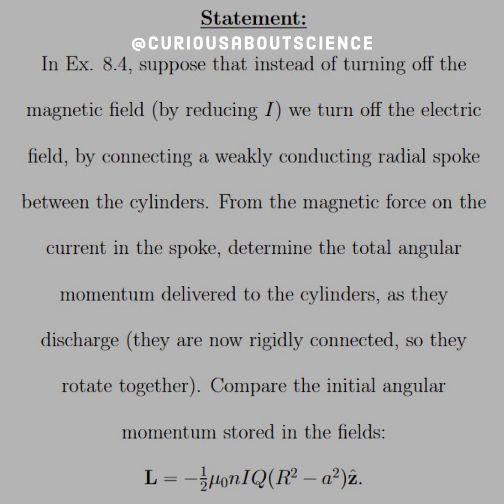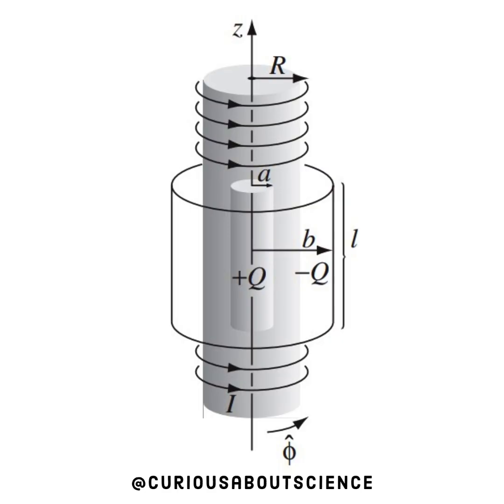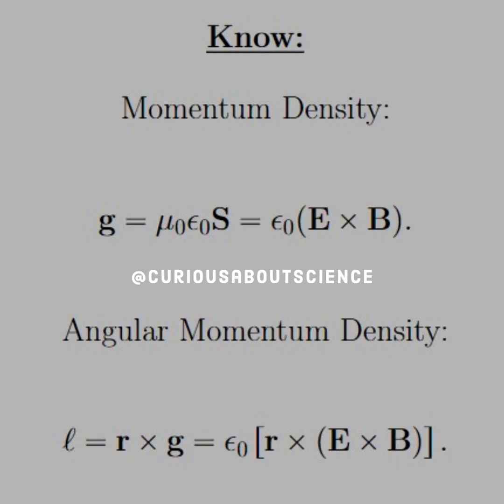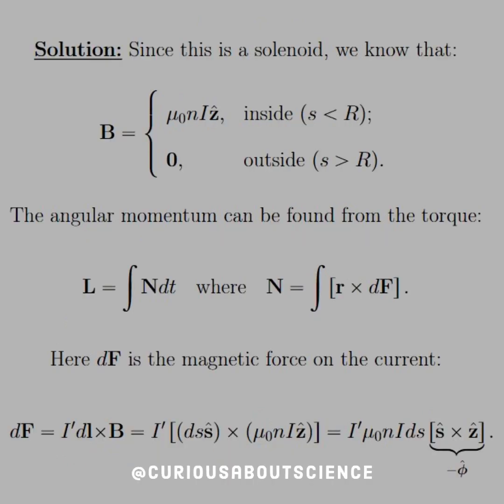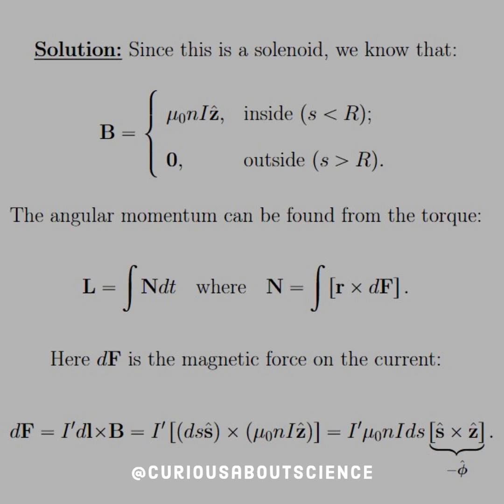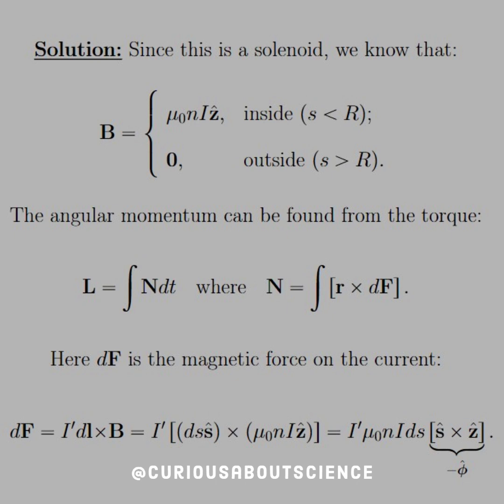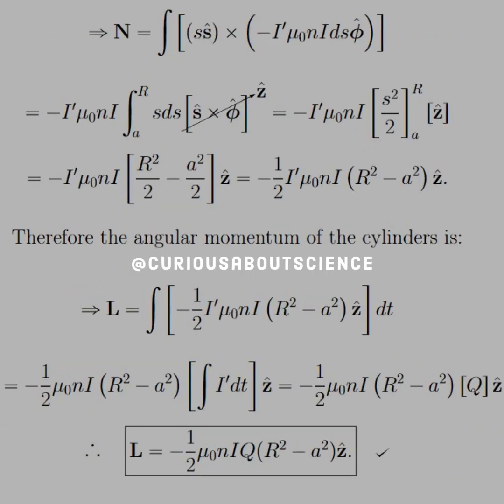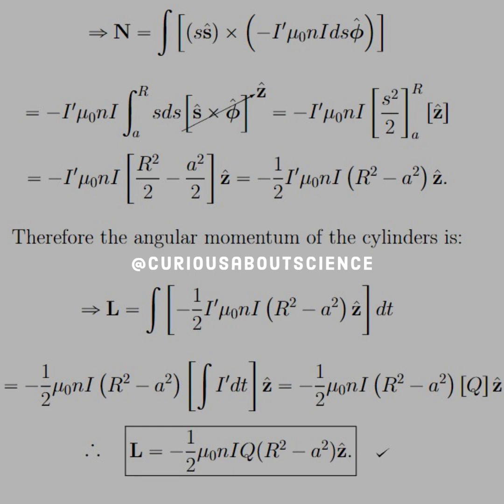Problem 8.8 - Momentum, Angular Momentum: Introduction to Electrodynamics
For this question,

"Notice that the mechanism by which angular momentum is transferred from the fields to the cylinders is entirely different in the two cases: in Ex. 8.4 it was Faraday’s law, but here it is the Lorentz force law."

In Ex. 8.4 we turned the current off slowly, to keep things quasistatic; here we reduce the electric field slowly to keep the displacement current negligible.

Hence why we find the angular momentum from the torque (via force) instead of the field momentum densities.

☞ 📚📖📓= Griffiths, David J. “Chapter 8 Conservation Laws.” 𝘐𝘯𝘵𝘳𝘰𝘥𝘶𝘤𝘵𝘪𝘰𝘯 𝘵𝘰 𝘌𝘭𝘦𝘤𝘵𝘳𝘰𝘥𝘺𝘯𝘢𝘮𝘪𝘤𝘴, Pearson, Boston, MA, 2014, pp. 356–381.